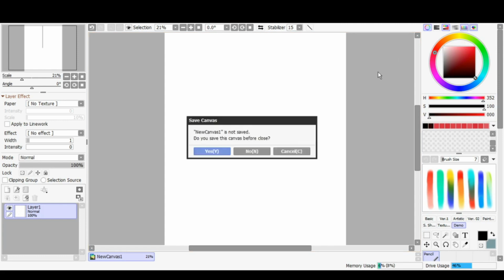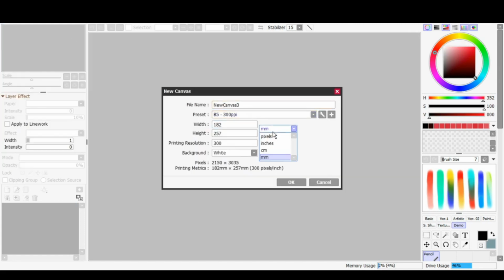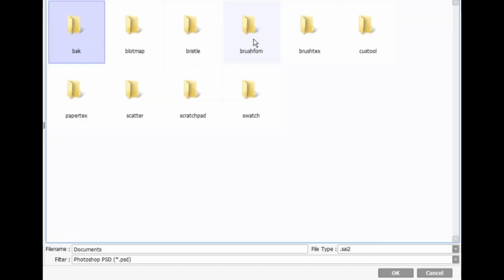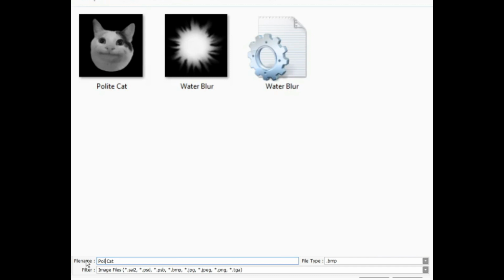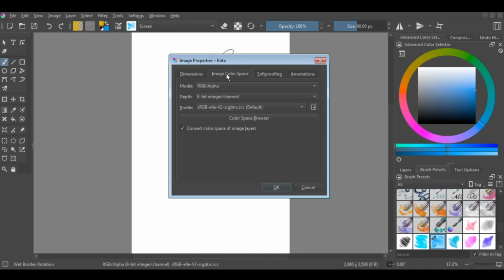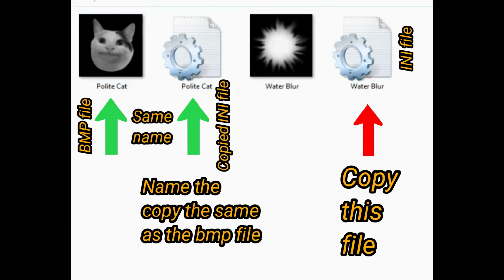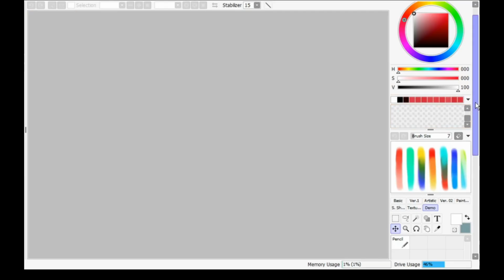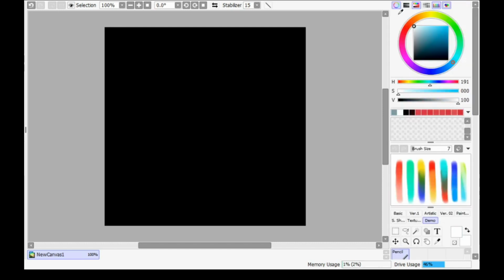How to make brushes in Sai 2.0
I wasn't aware on how many Sai 2 users didn't know about Scatter brushtips and the ability to make custom brushes from images, but now I'm giving you the way I've been so far. It works really well, and it gives way more options compared to the bristles brushes Sai is known for.

They contain 3 scatter brushtips
and 3 bristle brushtips
+ 2 textures maps

Tips are appreciated, but not required!

Remember to drink lots of water!!! (👍≖‿‿≖)👍 👍(≖‿‿≖👍)

Keys:
How to install brushes in paint tool sai 2
How to make brushes in paint tool sai 2
How to install scatter brushes in paint tool sai 2
how to make custom brushes in paint tool sai 2